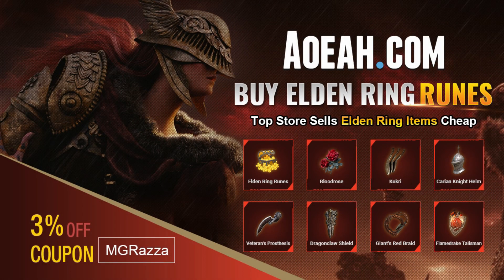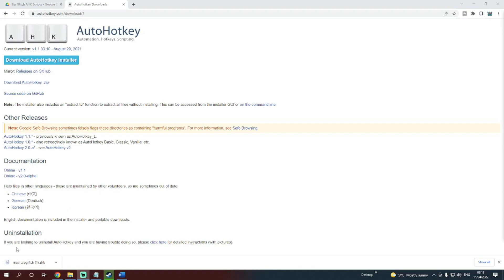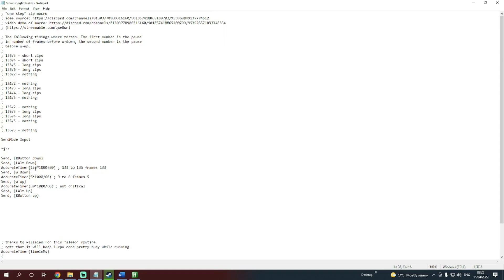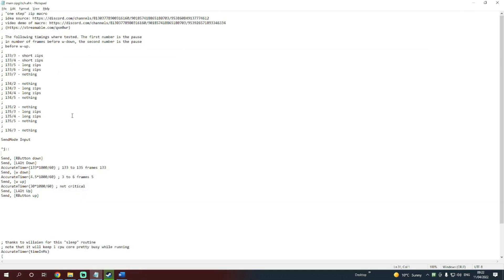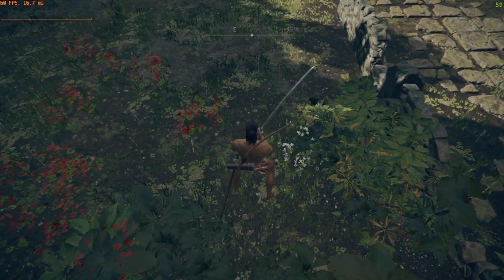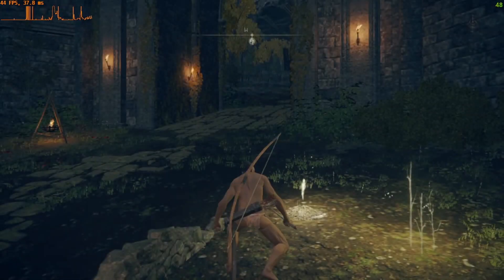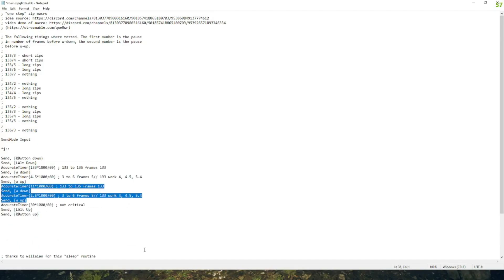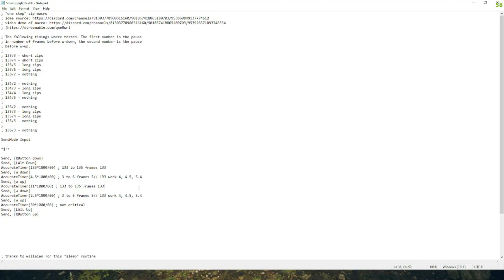How to Mega Zip using a Macro! Easy Zips Explained Elden Ring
0:00 – Intro
0:31 – How to get the macro
1:00 - How to edit the macro
2:34 – How to monitor FPS
3:08 – Short zip
3:29 – Long zip
4:21 – How to get higher FPS
4:35 – Code for the mega zip
5:30 – Mega zip